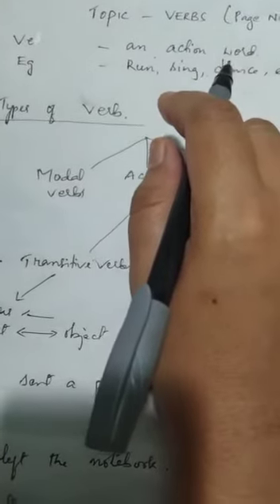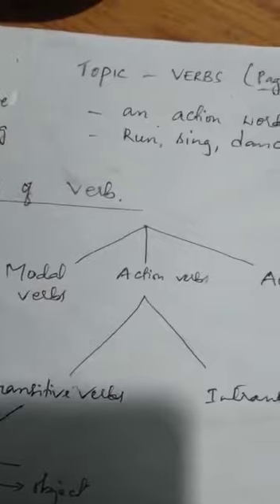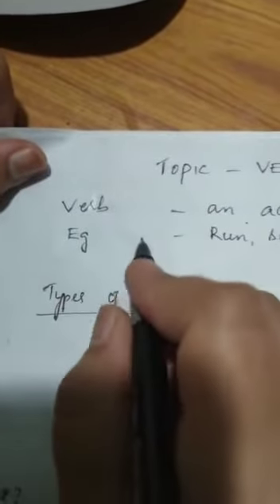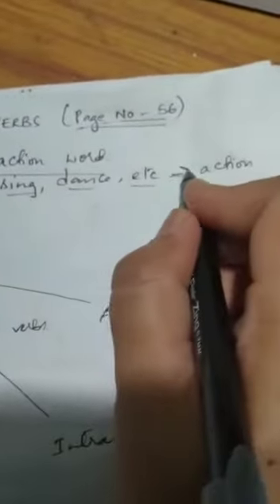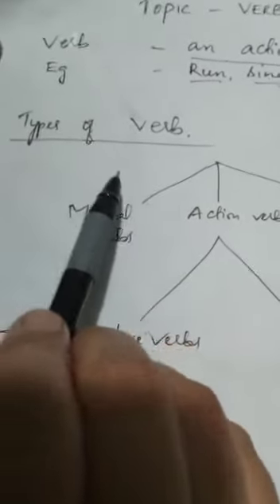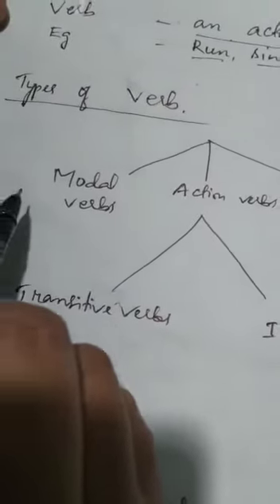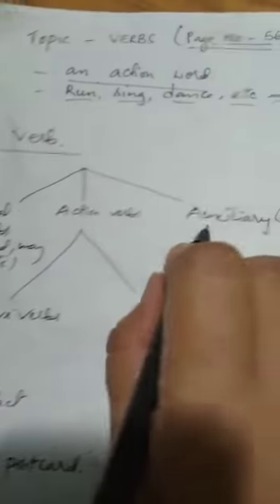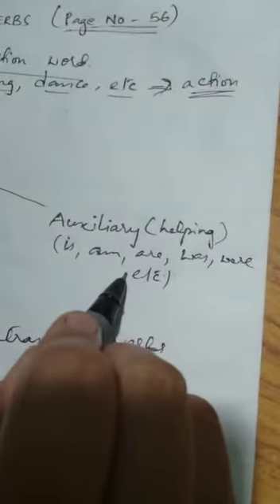class 8 transitive verb 1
Video from Lims